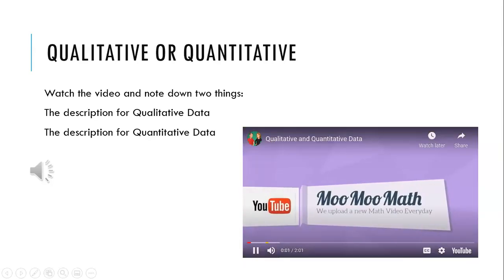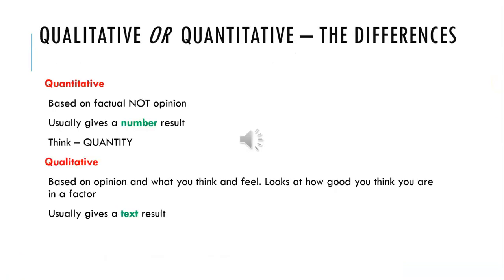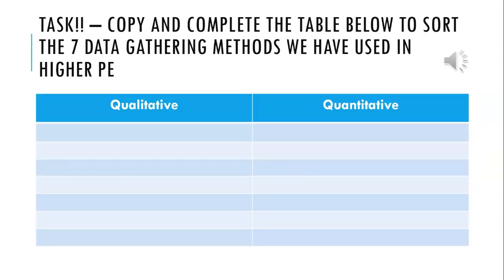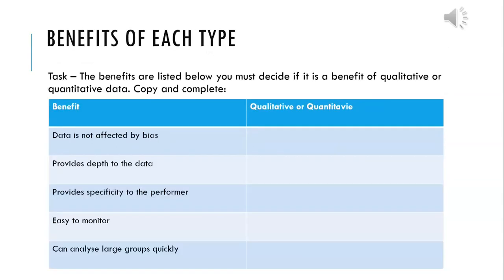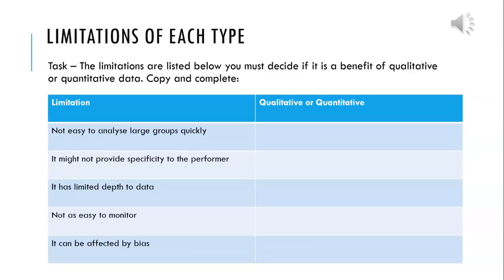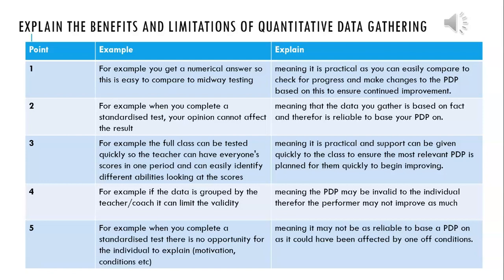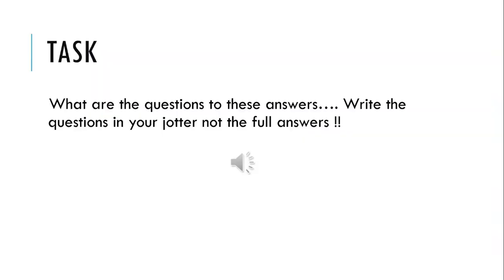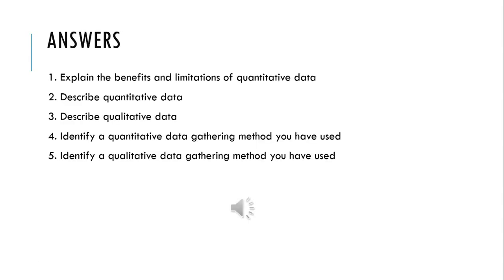Week 7 Lesson 4 and 5 Quan and Qual Data